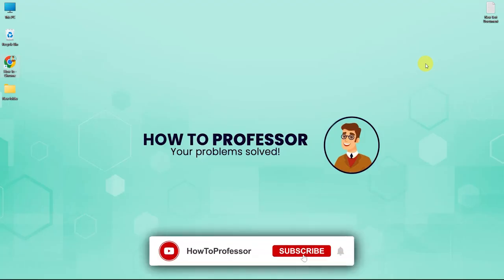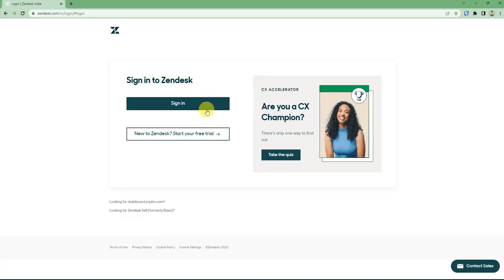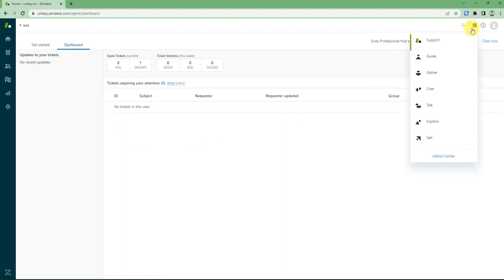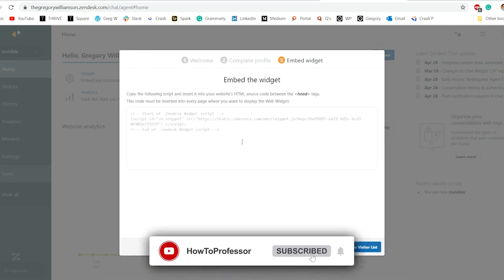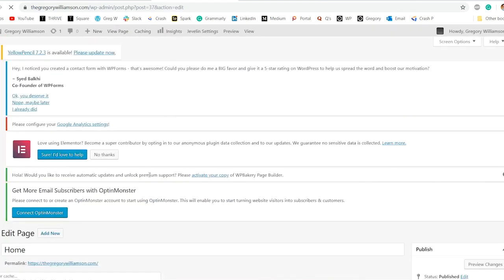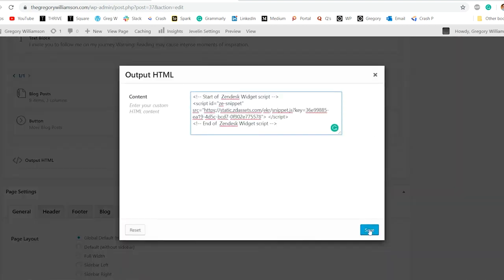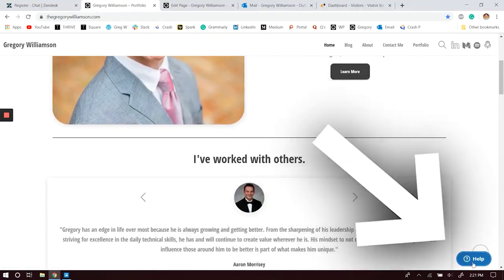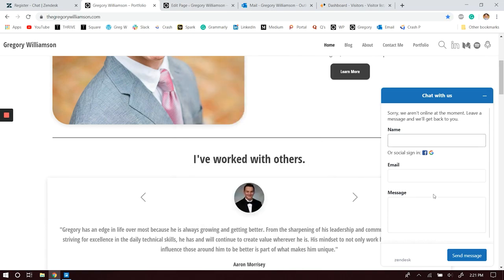How To Setup Zendesk Live Chat (EASY!)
How To Setup Zendesk Live Chat. It’s a very easy tutorial, I will explain everything to you step by step.